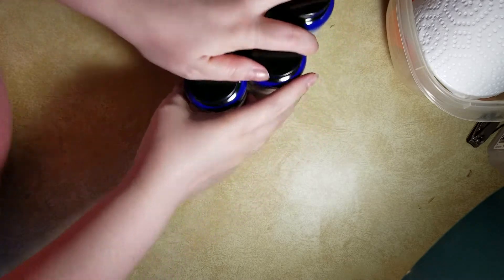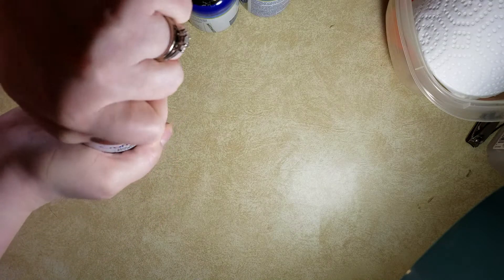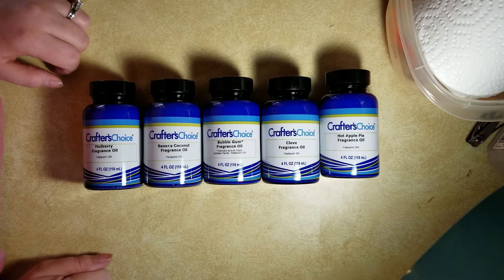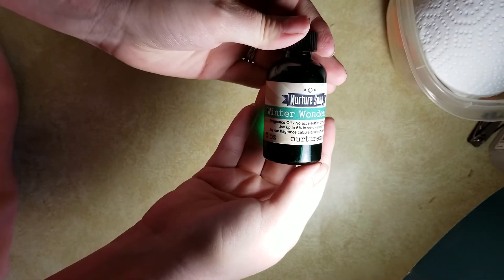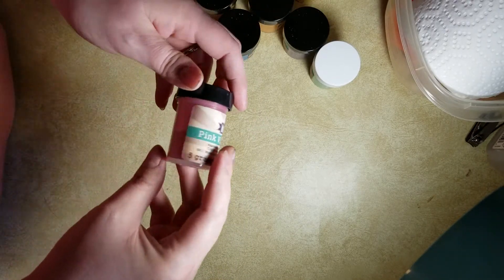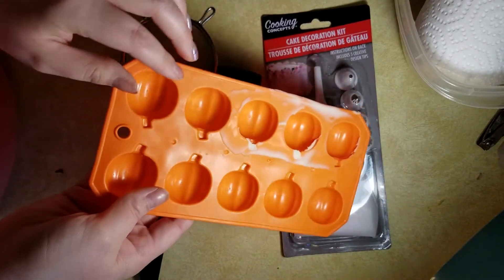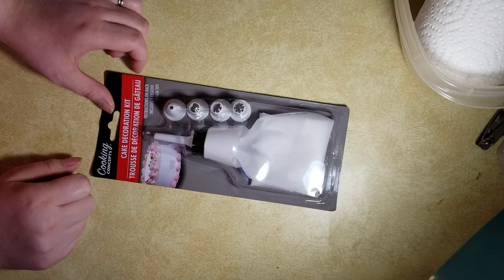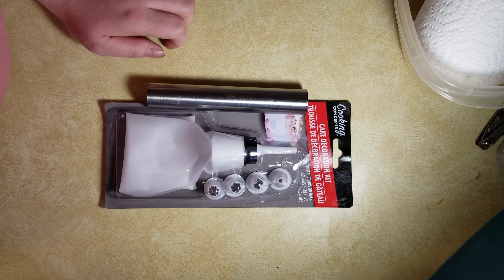Wholesale Supply, Nurture Soap, and Dollar Tree Soap Supply Haul